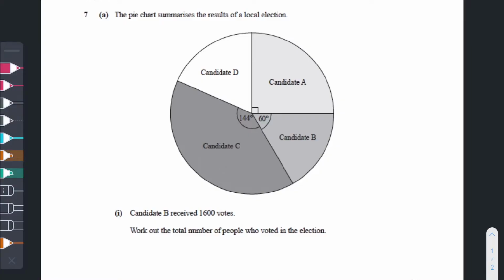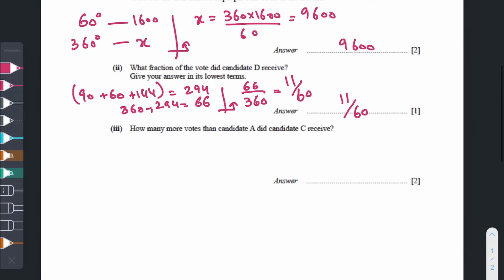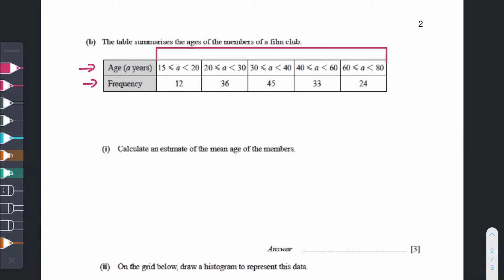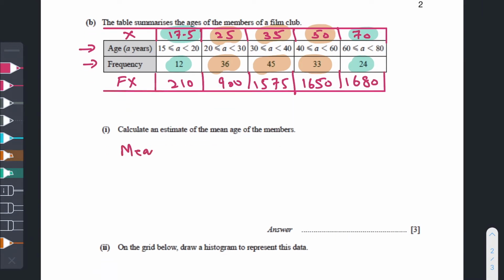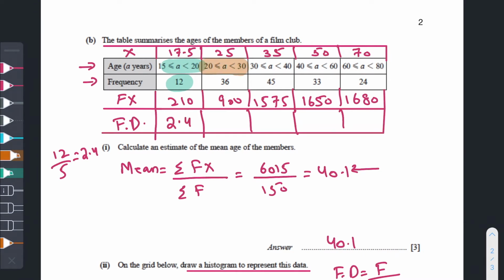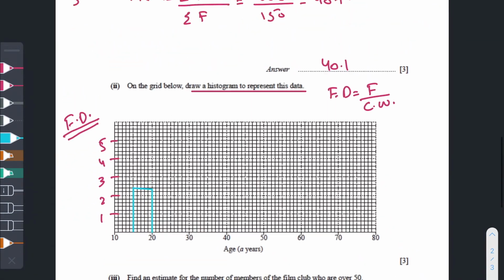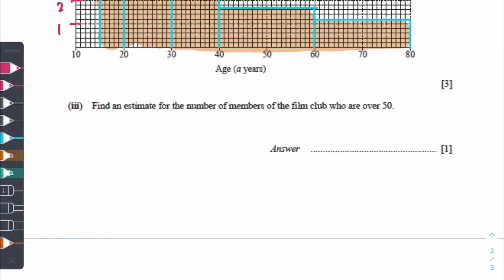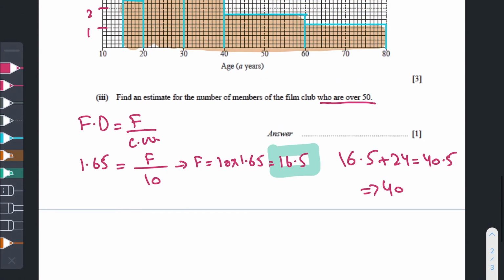2014 | May/June | Q7 | Paper 22 | Variant 2 | Mathematics 4024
Topics covered: Pie chart to find different values, histogram, estimating mean